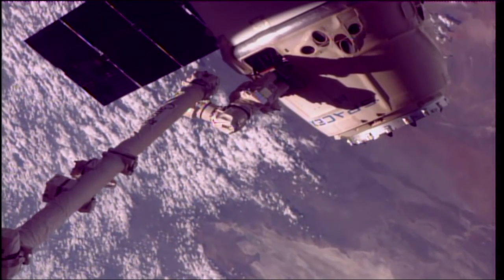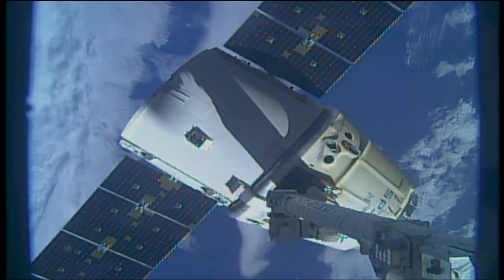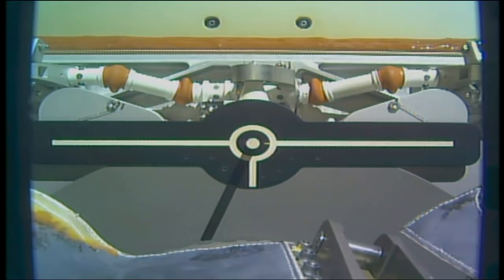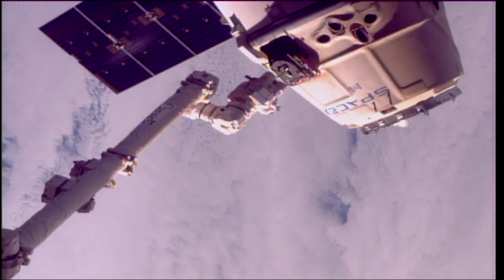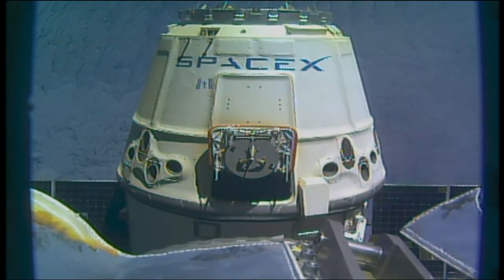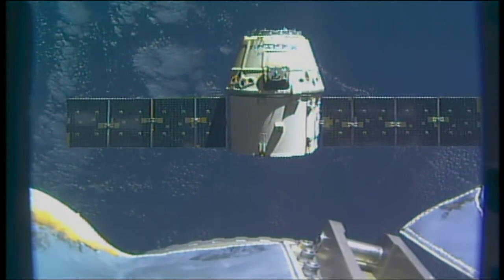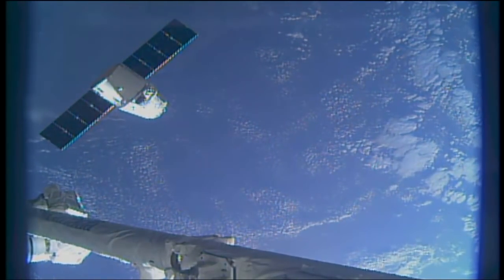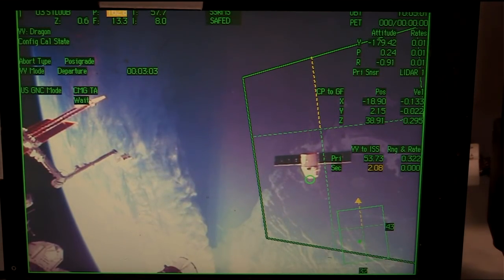U.S. Commercial Cargo Spacecraft Departs International Space Station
After spending a month at the International Space Station and delivering several tons of supplies and scientific experiments, the SpaceX Dragon cargo craft departed Jan. 13, headed for a parachute-assisted splashdown in the Pacific Ocean southwest of Long Beach, California. Ground controllers at NASA’s Johnson Space Center in Houston sent commands to release Dragon from the Canadarm2 robotic arm while Expedition 54 Flight Engineers Joe Acaba and Scott Tingle of NASA monitored the activity from the station’s cupola. Loaded with scientific samples and other cargo, Dragon was scheduled to conduct a deorbit burn a few hours after its release for its descent back to Earth.

This video is available for download from NASA's Image and Video Library